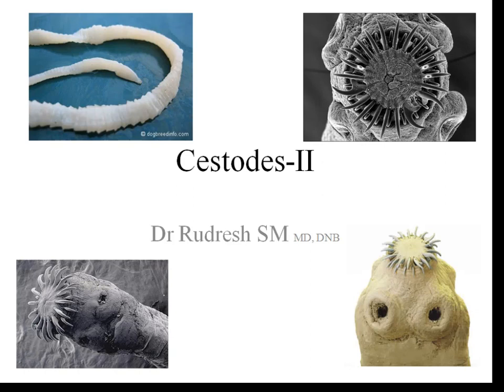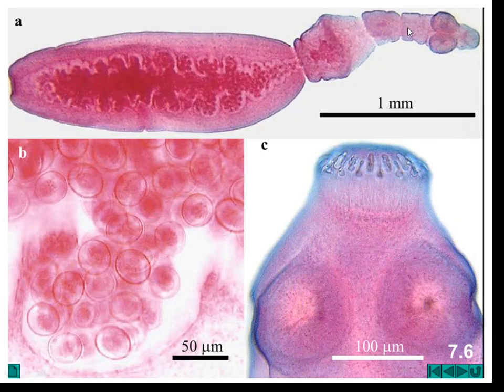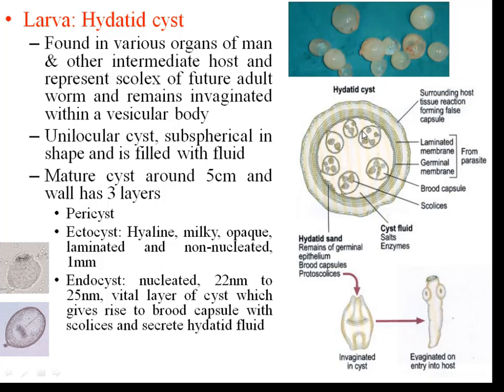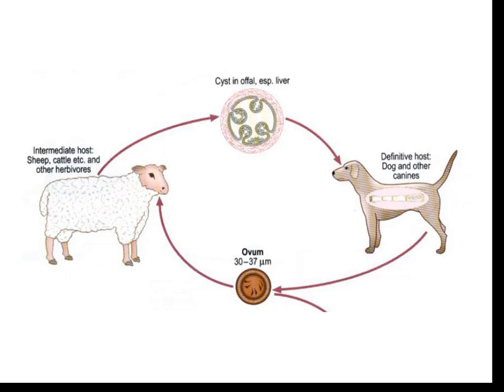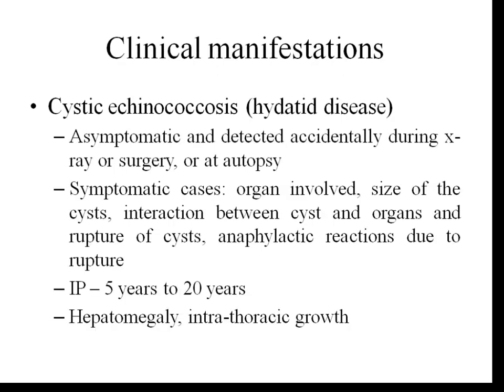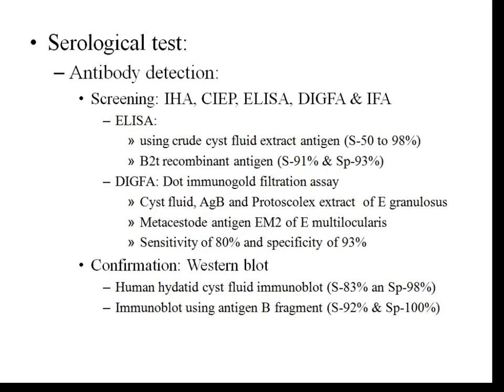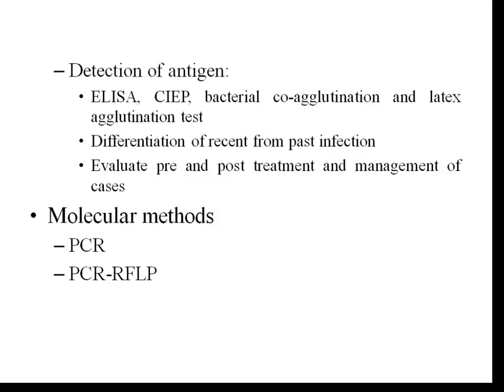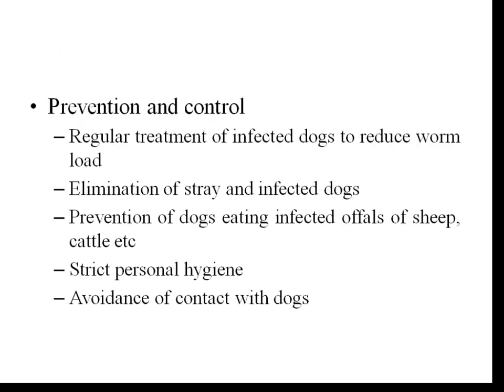Echinococcus granulosus lecture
This lecture will cover the Echinococcus granulosus for UG and PG students.